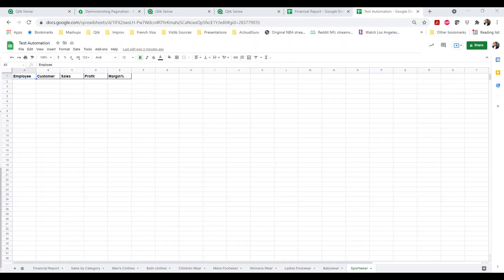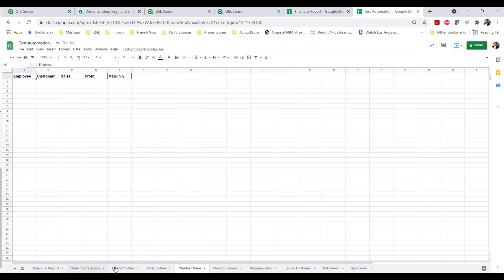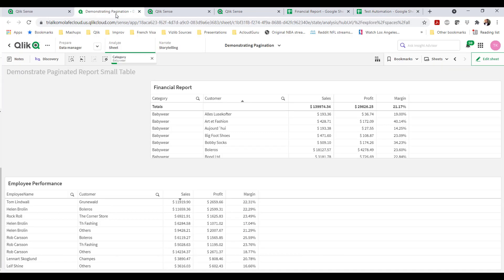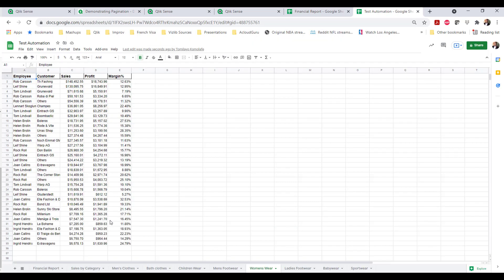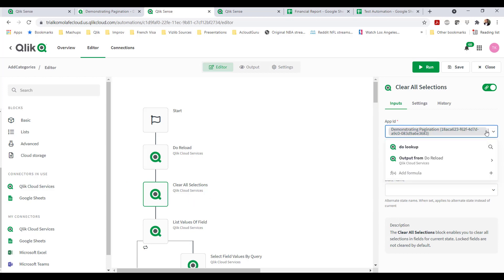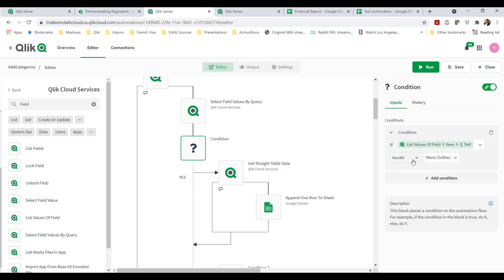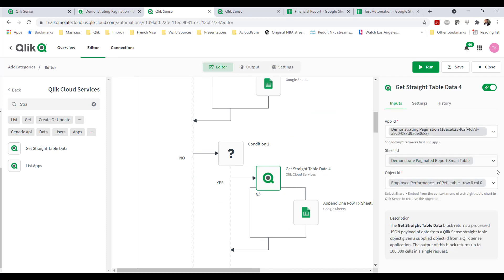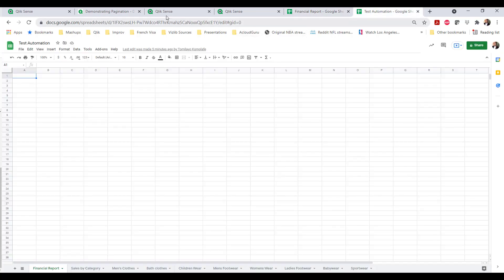Qlik Automation Apply filter and populate sheets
Imagine you have a financial report in excel or Google sheets that needs to be updated at some cadence. This was an NPrinting-like capability that a customer was hoping to achieve in Qlik Saas. A workaround I suggested was using Qlik Application Automation that lets you communicate with other applications, in this example Google Sheets, but you can do the same in Excel. My goal today is to show you how you can populate a workbook, where each sheet of the workbook will have a filtered subset of a Qlik Table. This video is an extension of another QAA video I created. I recommend watching the first QAA video to familiarize yourself with the steps used as I am briefer in this video.